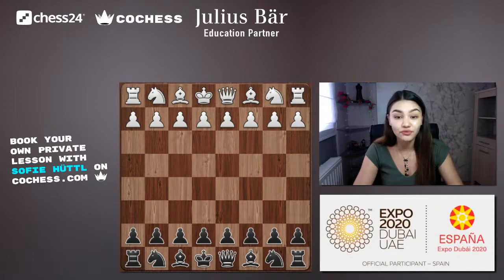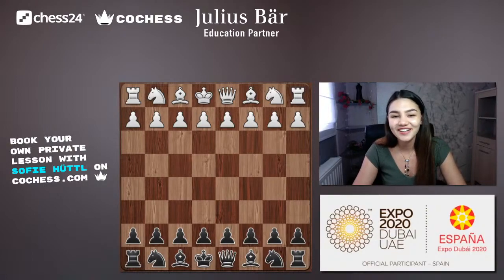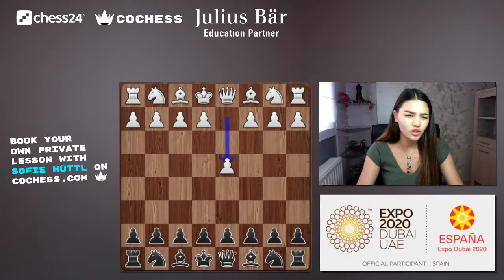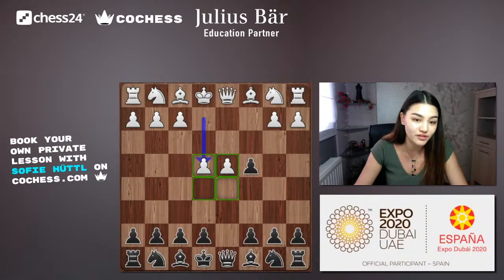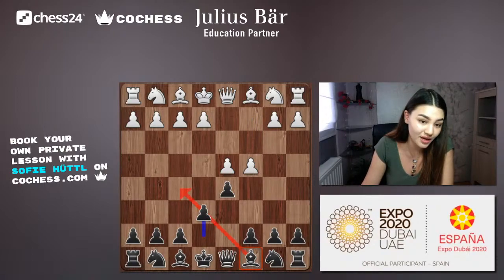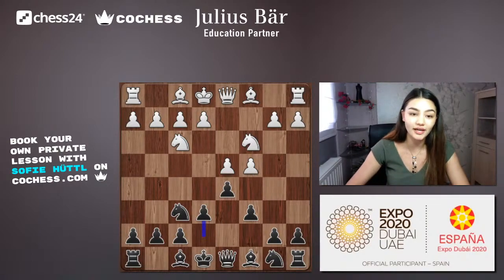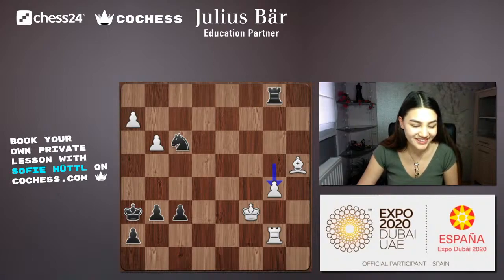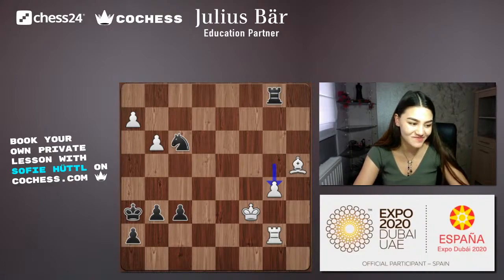Learn from Kramnik | Sofie Huttl | for participants of World online School Chess Tournament (3)